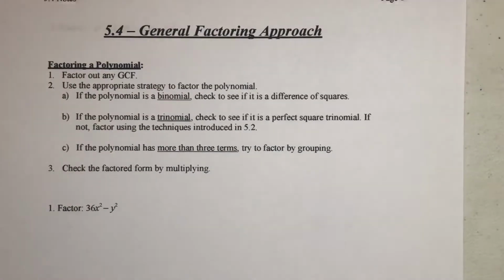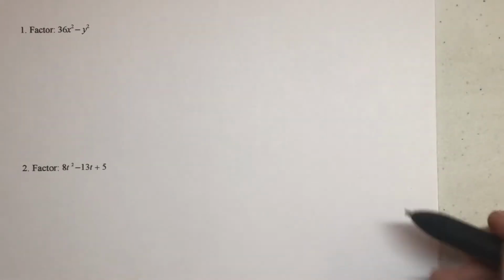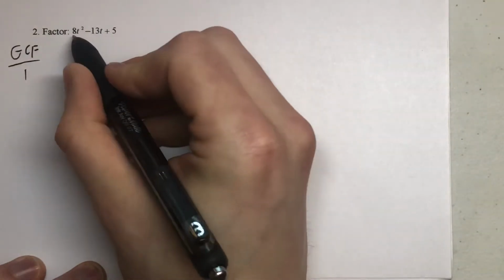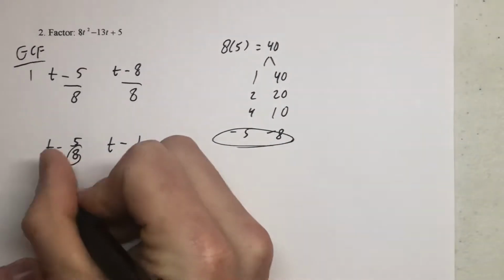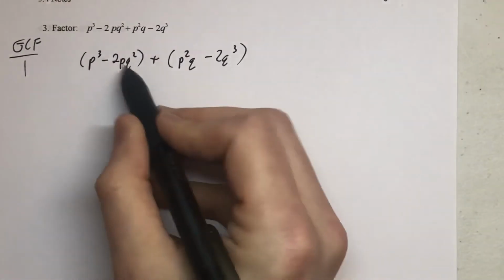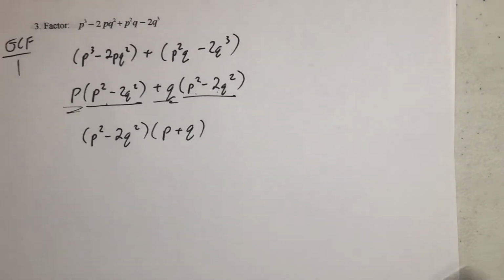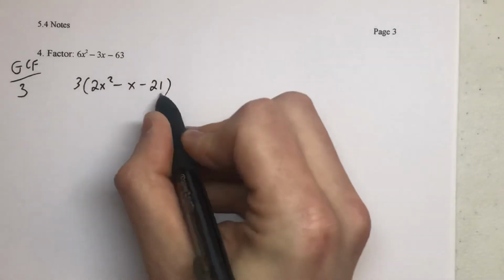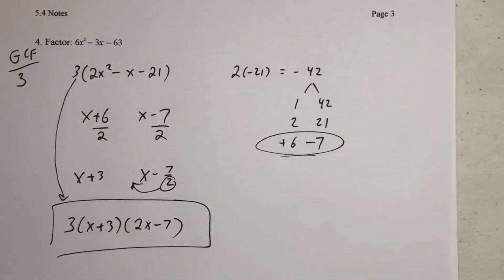MATH 097 - 5.4 (General Approach to Factoring)